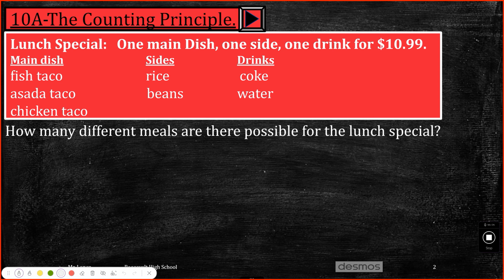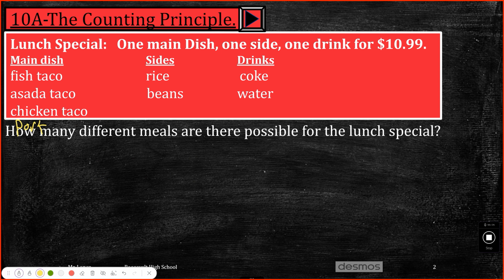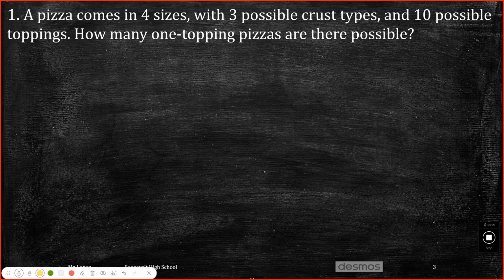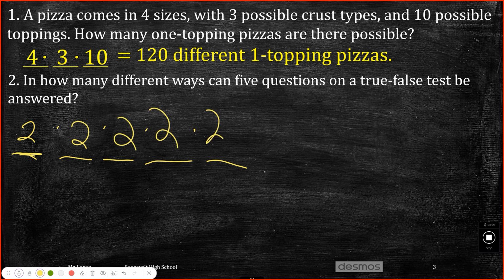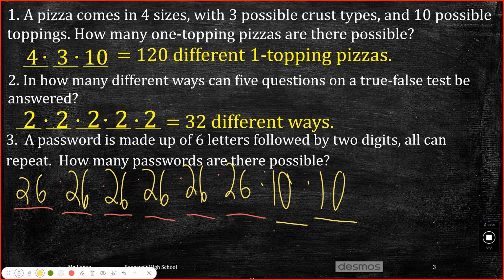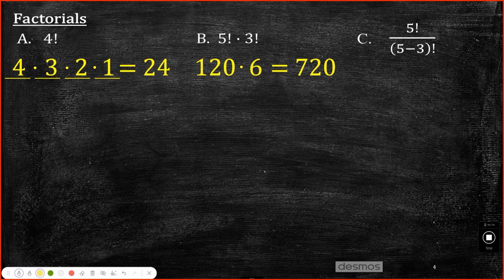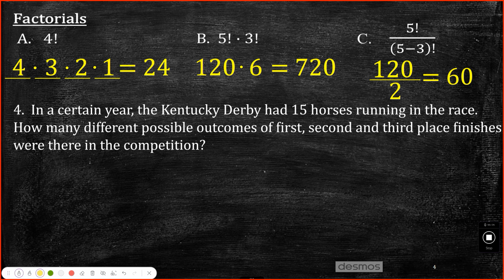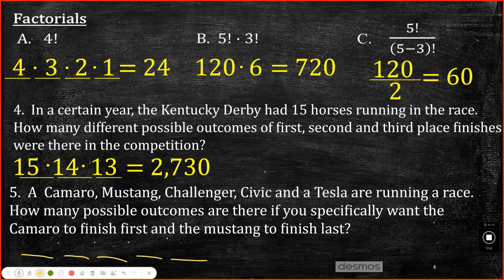Lesson 10A-The Counting Principle